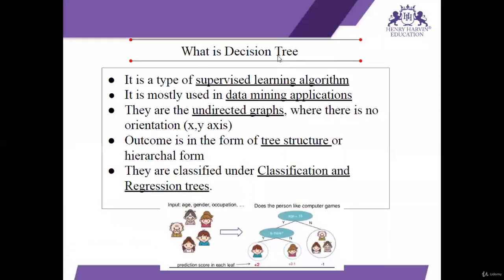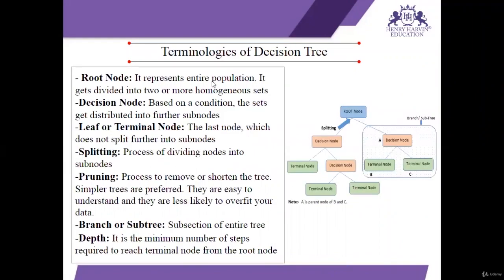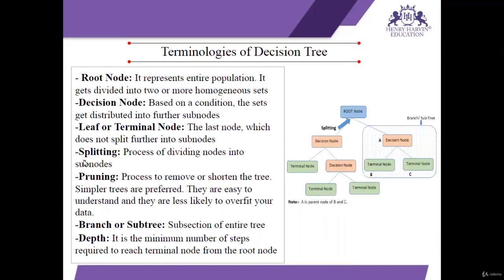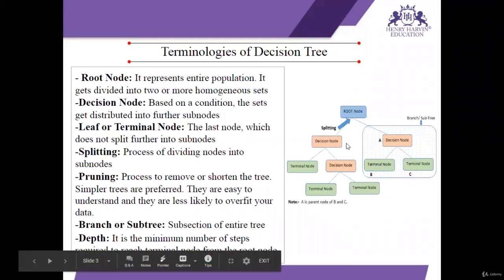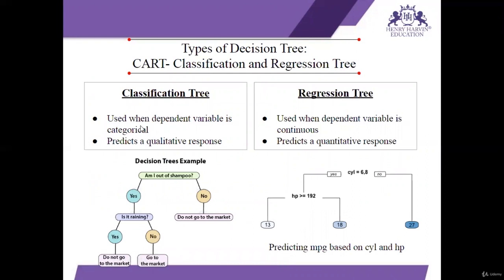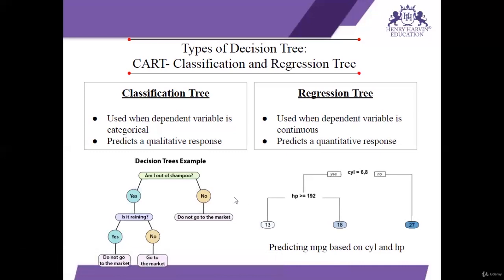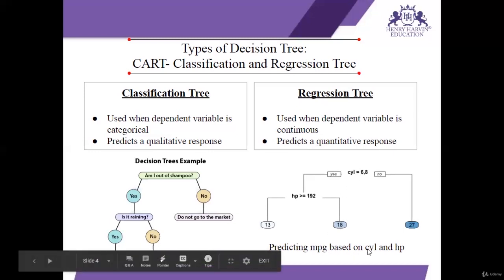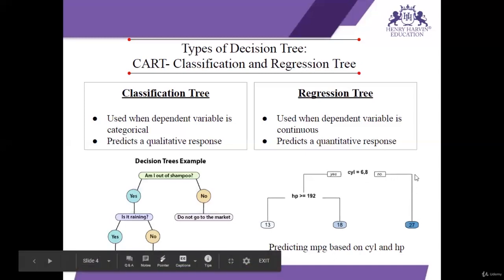144 Decision Tree In R